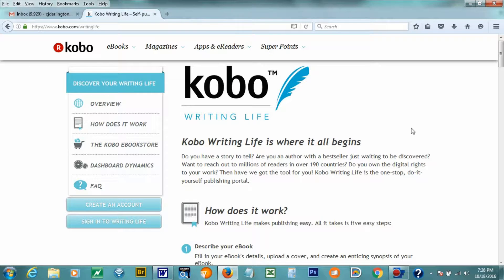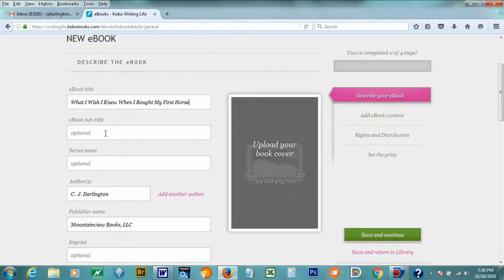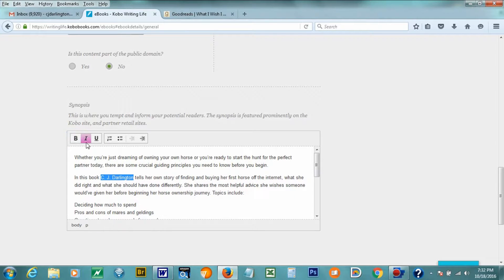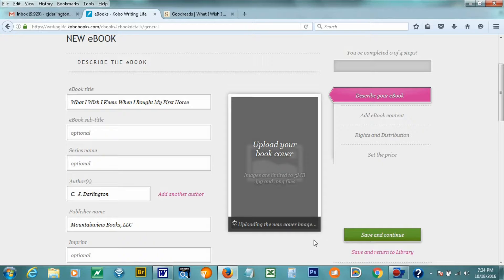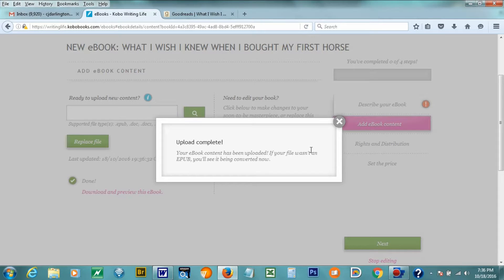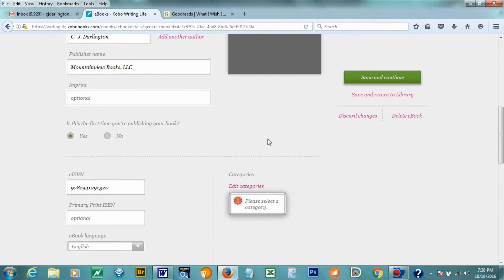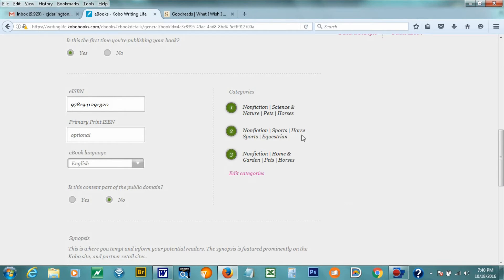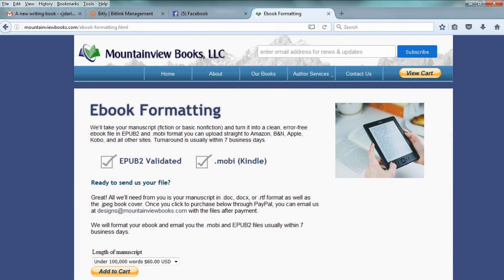How to upload your ebook to Kobo Writing Life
An easy, step-by-step tutorial on uploading your ebook to Kobo's Writing Life.